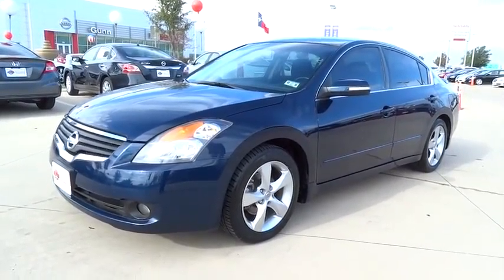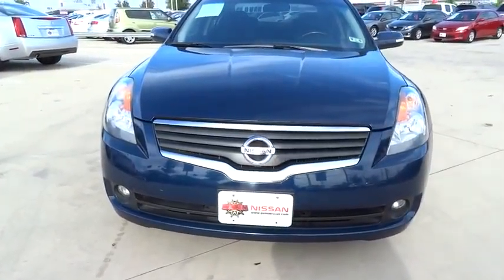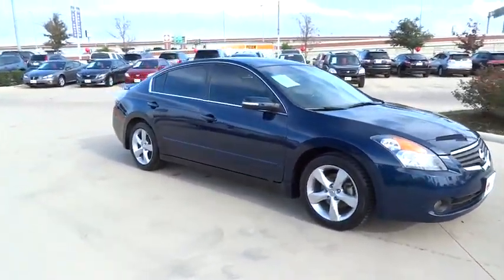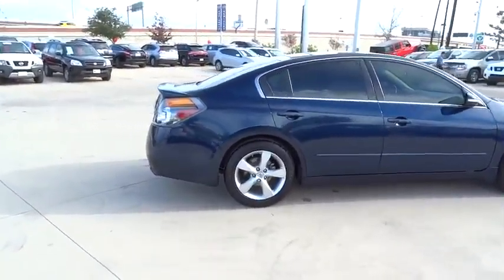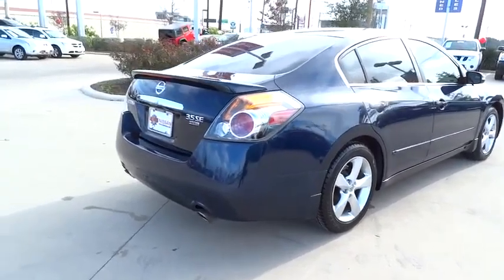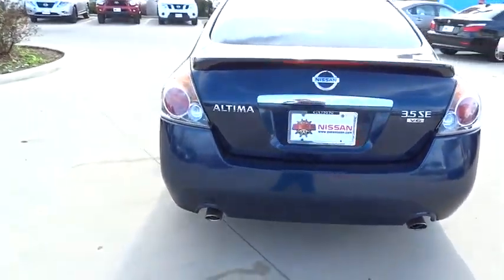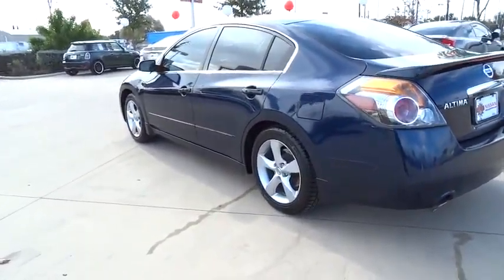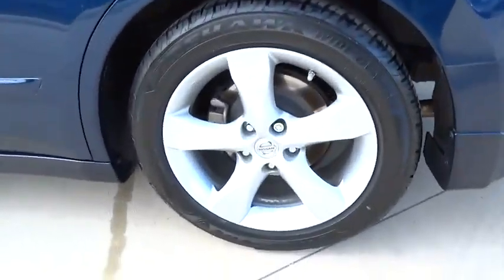2008 Nissan Altima San Antonio, Austin, Houston, New Braunfels, Helotes, TX N50847A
2008 Nissan Altima

Gunn Nissan
12838 San Predro

Clean Carfax, Local Trade, and All Services up to Date. Sport Package (Fog Lamps, Power Sliding Glass Moonroof w/Tilt Feature, and Rear Spoiler), 3.5L V6 SMPI DOHC, 7.5JJ x 17' Cast Aluminum Alloy Wheels, and Remote keyless entry. San Antonio, Nissan, Bexar, 78209.Gunn Nissan is excited to offer this outstanding-looking 2008 Nissan Altima. J.D. Power and Associates gave the 2008 Altima 4 out of 5 Power Circles for Overall Initial Quality. New Car Test Drive called it '...a midsize car with the performance and feel of a luxury sedan...' This fantastic Nissan is one of the most sought after used vehicles on the market because it NEVER lets owners down. Gunn Nissan - Come experience for yourself why we have the best reputation in San Antonio!